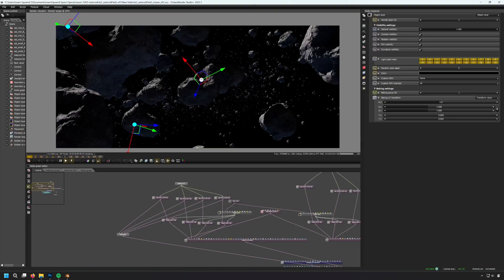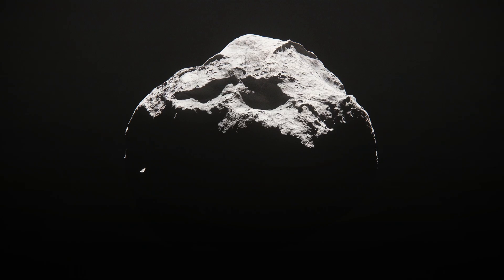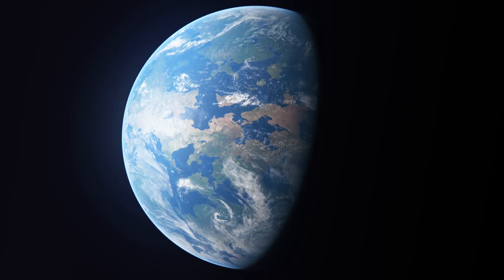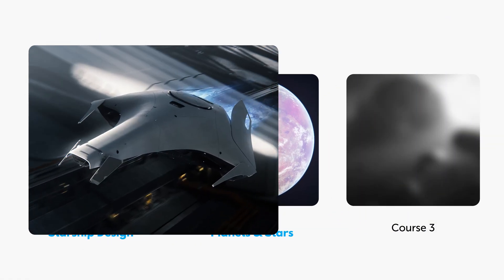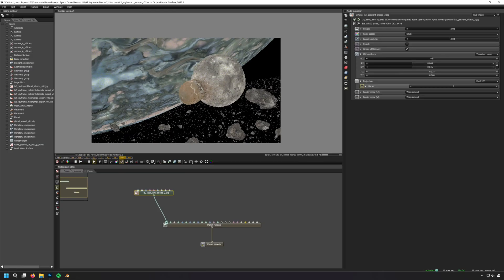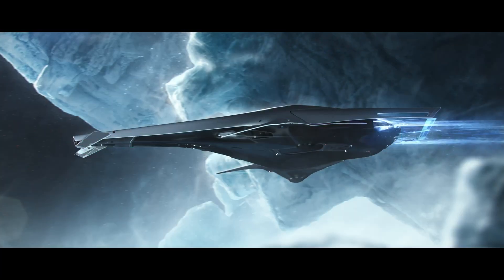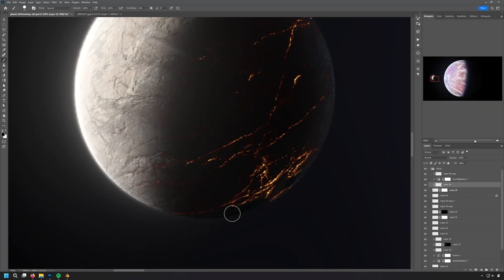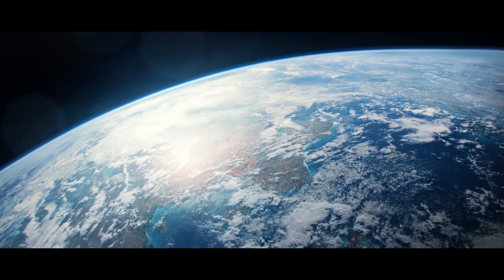PLANETS & STARS - TRAILER - OUT NOW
Explore the cosmos with concept artist Gabriel Björk Stiernström and create ultra-realistic space scenes. Using principles of real science, you'll craft everything from gas giants to ice worlds, asteroids, nebulas, and stars. Each celestial body gets its own dedicated in-depth chapter, guiding you from start to finish, so you can either build your galaxy step-by-step or focus on the subjects you’re most eager to learn. With Gabriel’s guidance, master the techniques to create photorealistic backdrops for concept art and storytelling.